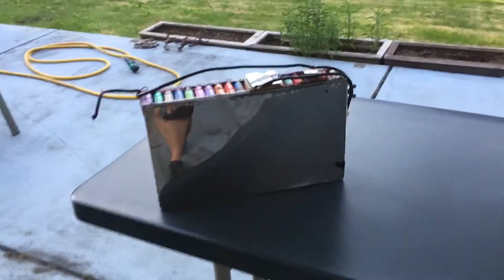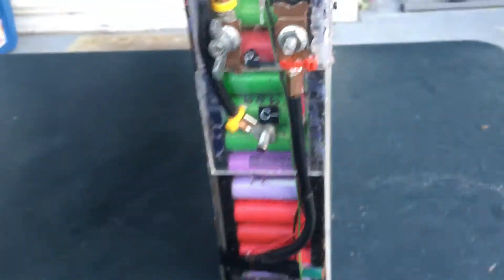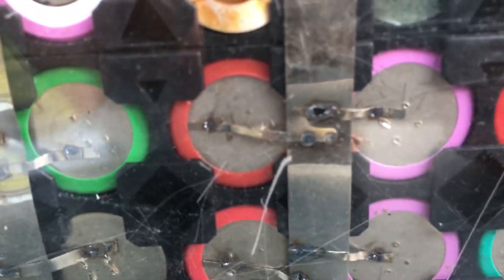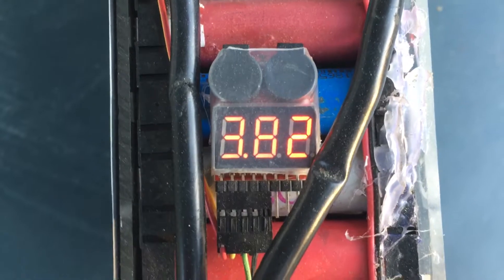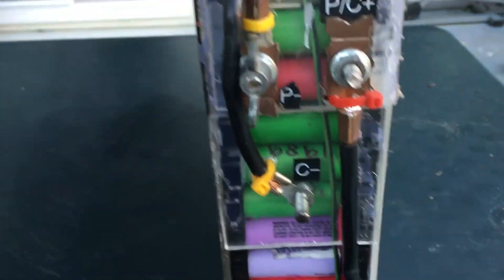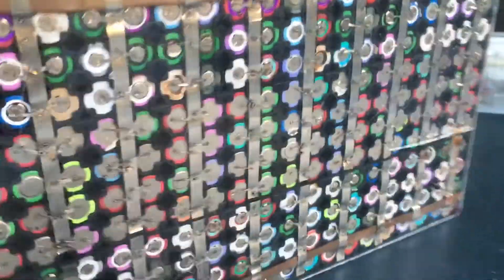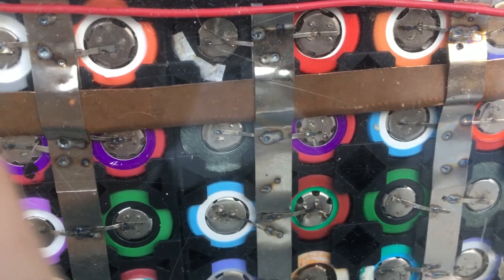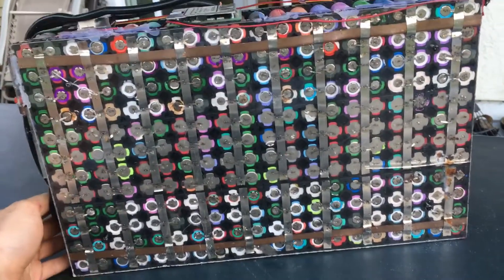2.2kWh Solderless 18650 12V Powerwall RV/Camper Battery Pack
Built a 2.2kWh 18650 pack as a project during my year off from school.  Was intended for use in an RV and to be charged with solar power. No solder was used in it's construction except in the wiring of the BMS leads. I used a 50A 3S bms I got of Aliexpress. Was put together with cheap nickel-plated strip using a homemade microwave oven transformer spot welder. Works well with a tracer 4125 bn solar controller where you can adjust the voltage values.